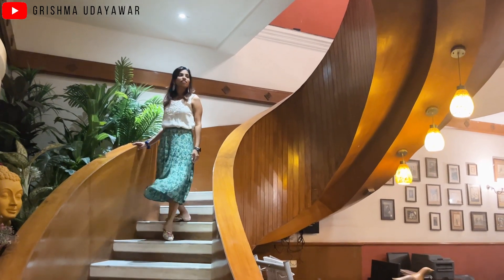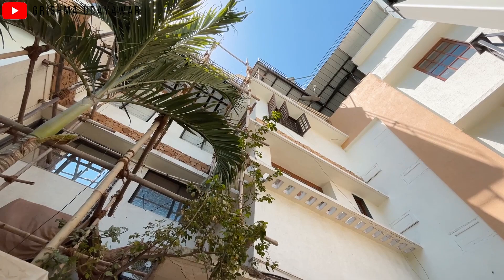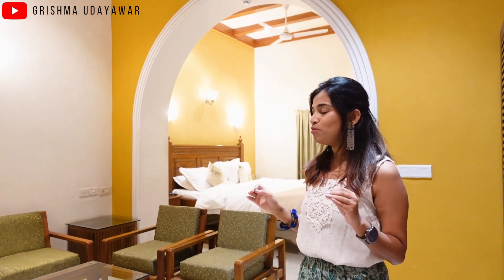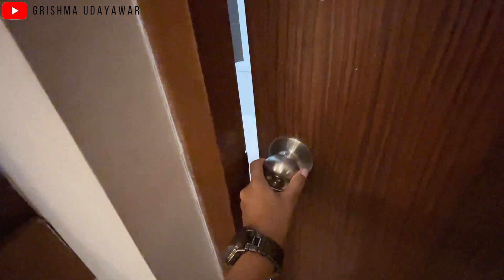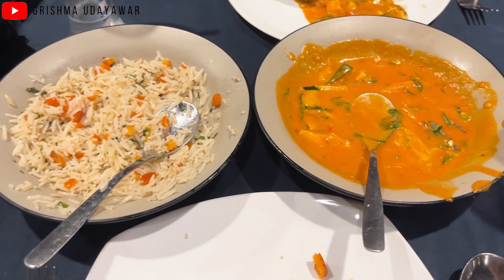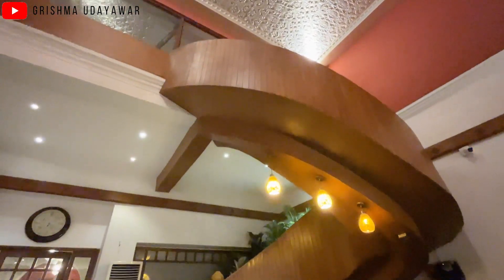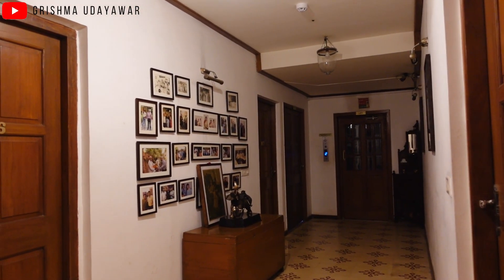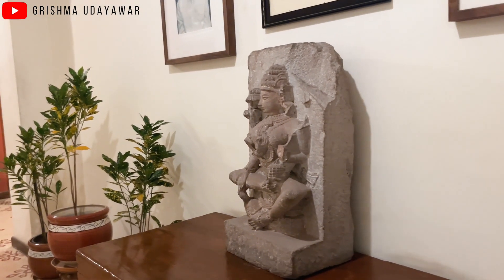Ahmedabad’s Heritage Hotel - Mani Mansion Tour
This is a hidden gem of a property in the heart of Ahmedabad City - Mani Mansion. Turned 100 years, this property is a boutique hotel with 21 one-of-a-kind and unique rooms. It has 2 restaurants, a pool, and a gym inside the amazing heritage property that has its old-world charm still intact. This video will give you a tour of Mani Mansion covering all the areas, food, room tour and also budget.

• Amazon Store Front
• Vlog Camera Sony ZV-1
• Camera Mic
• Recording Mic